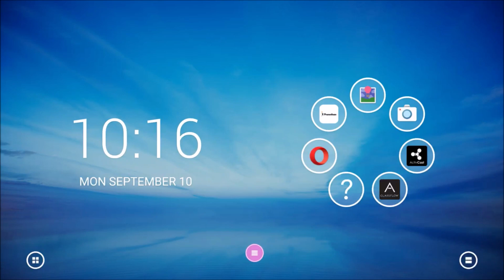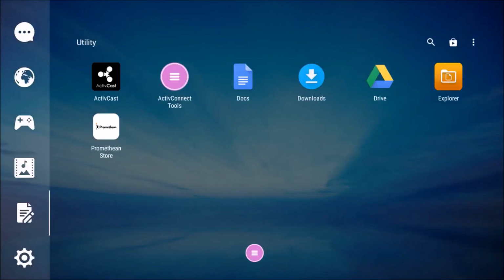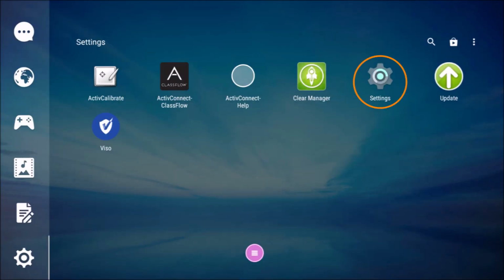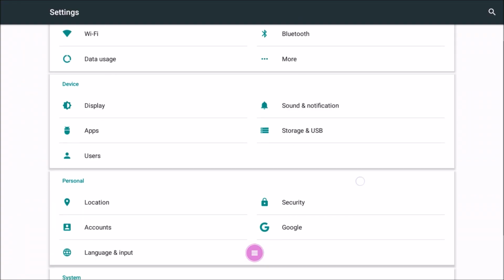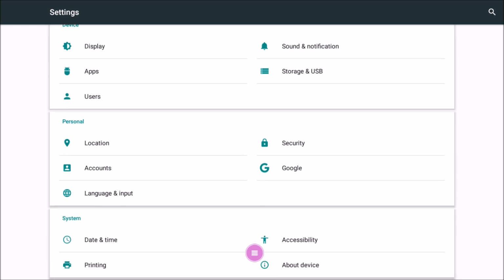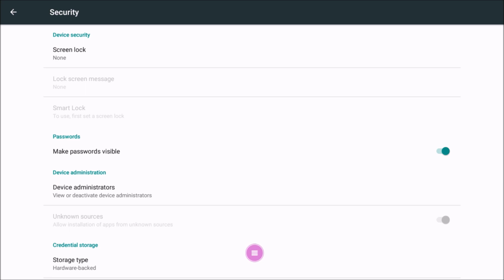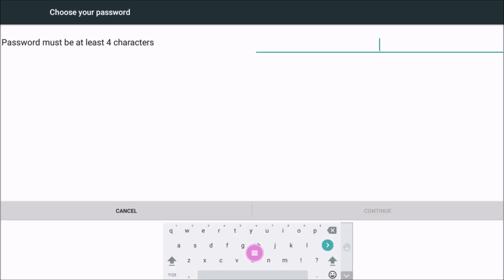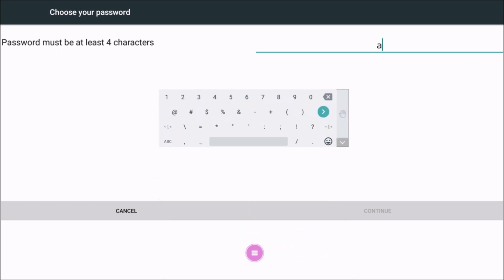Learn Promethean: Adding Security to the ActivConnect OPS-G and ActivConnect G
Learn how to add security settings to the ActivConnect OPS-G and ActivConnect G.